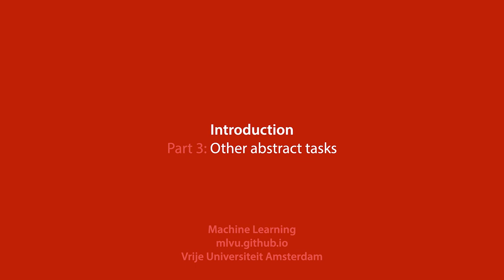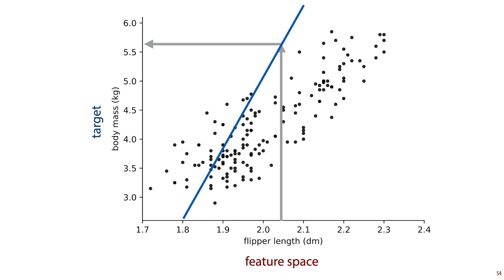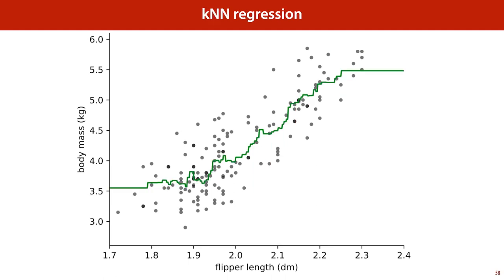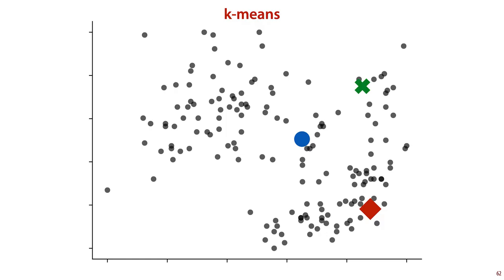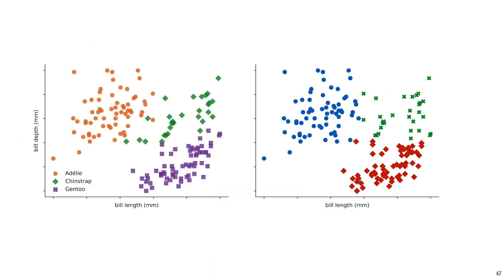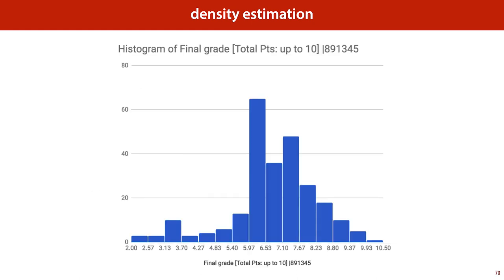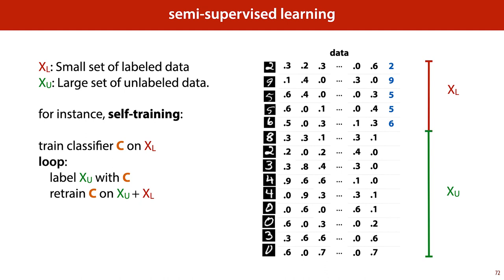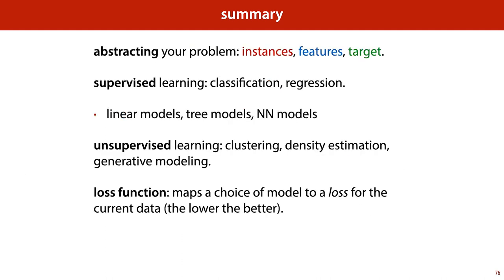MLVU 1.3 Other abstract tasks: regression, clustering, density estimation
In this video, we look more closely at other abstract tasks (beyond classification). We look in turn at regression, clustering, density estimation, generative modeling, semi-supervised learning and self-supervised learning. Most of these will be discussed in greater detail later in the course.